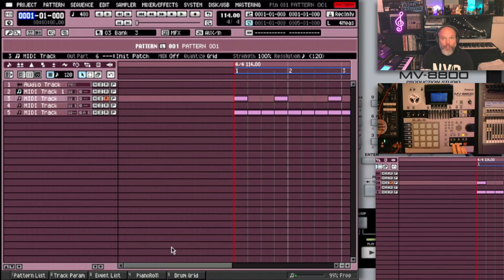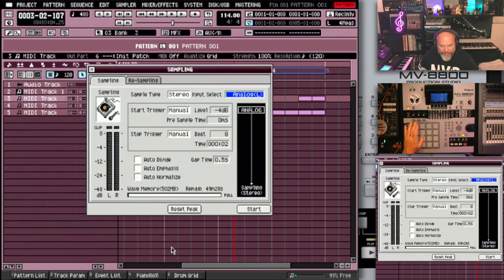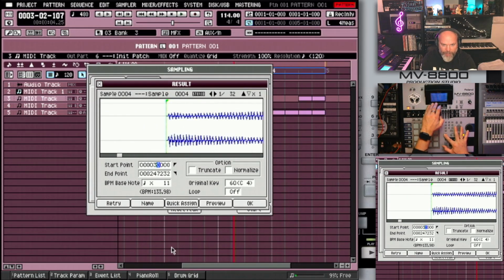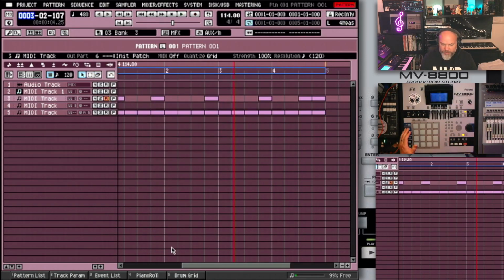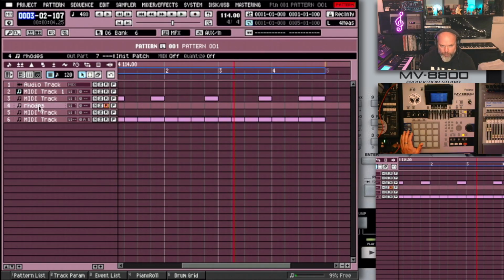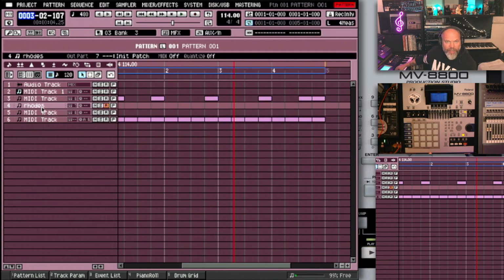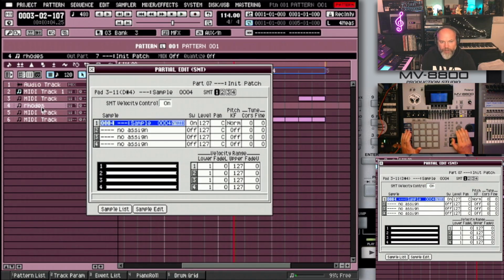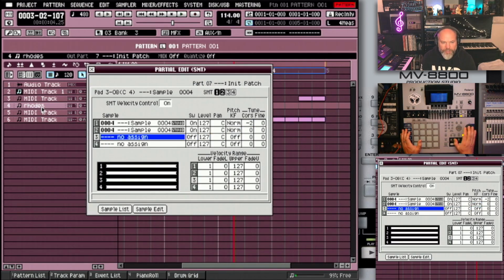MV-8800: Chord Progression - A Super Simple Solution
In this video I show you how to do Chord Progression on the Roland MV-8800.
I was impressed myself by finding this solution :D
Check it out how it works.
You can make some great chords very easily.

00:00 Intro
02:00 Example
02:54 Sampling a note
03:30 Adjusting the sample
06:58 Creating SMT-sample
10:15 Adjusting the Chord parameters
13:42 Other examples
15:49 Wrap Up

Check out the MV-8800: The LIVE Stream - Every Sunday at 21:30 GMT +1.

Thanks for your support and we see each other online!

Grtzzz,
Roger